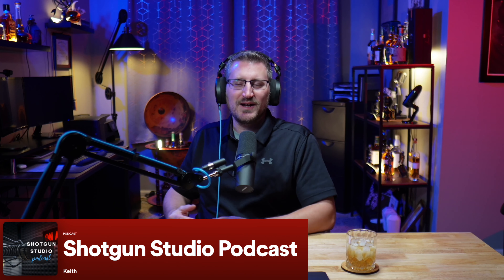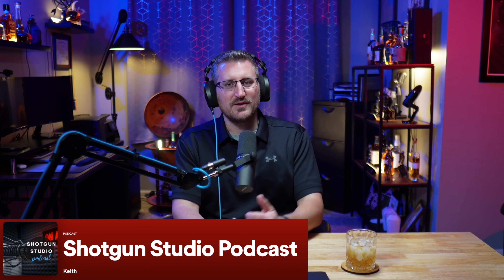SSP Episode #5: I Have GAS! - Gear Acquisition Syndrome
In this episode, I go over my gear acquisition syndrome on buying new gear. I also go over how this directly affects my YouTube channel and how some Amazon companies can hurt smaller YouTube channels. Also, remember to unmute your mic when recording a video. rodent1 techzone @TechZone Audio Products @rodemic @shure

Equipment I use for filming and podcasts:

VIDEO GEAR
Elgato Cam Link 4K
VicTiv Camera Tripod 81”
GEEKOTO Video Tripod 77"

AUDIO GEAR
Rode RODECaster Pro
Rode RODECaster Pro II
Elgato Stream Deck
Lewitt LCT 240 Pro
Blue Yeti X USB Mic
Blue Blackout Spark SL
Shure SM7B
Shure SM7X
Shure RK345 Windscreen for SM7
Shure SM58
Shure Super 55 Delux Vocal Mic
Rode WS2 Pop Filter
Rode NTG4 Shotgun Mic
NEAT Worker Bee
Deity Pocket Wireless
3.5mm Audio Cable 10FT

LIGHTING GEAR
Sutefoto RGB Video Light